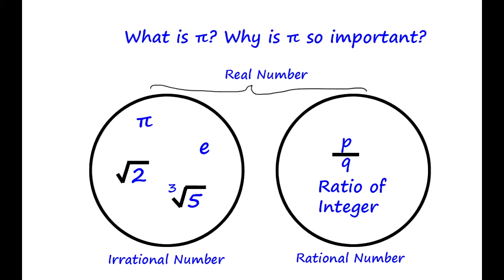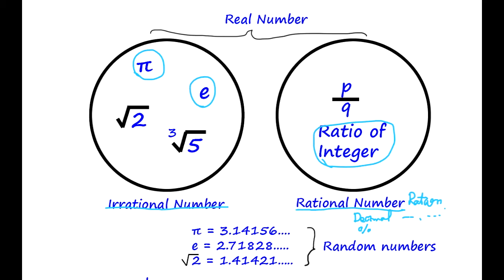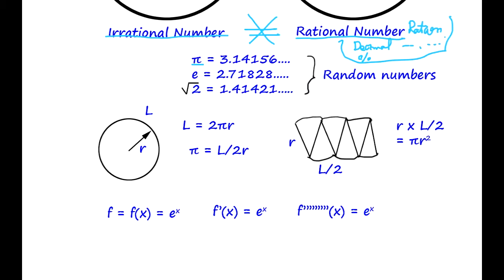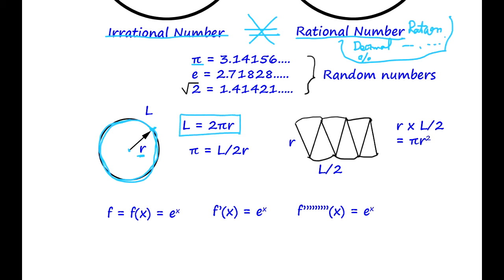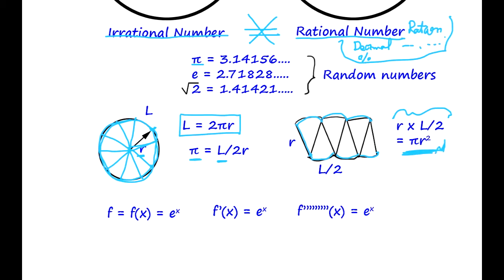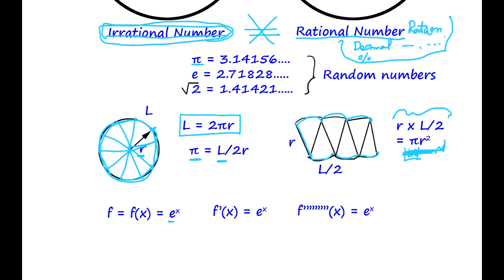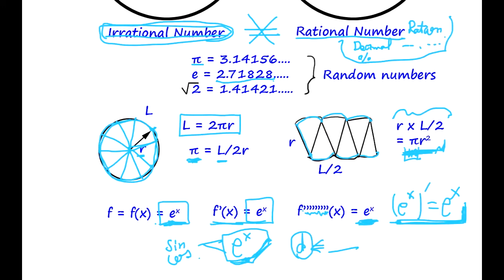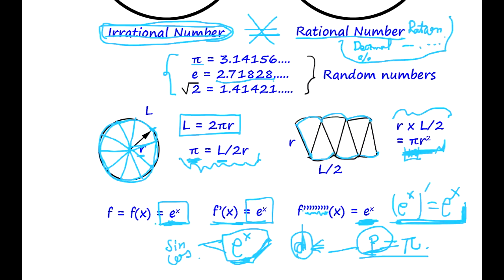Why is π so special about? Deeper understanding.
What is pi? Nothing fancy about it. The video gives you the key point of the special number in the math.